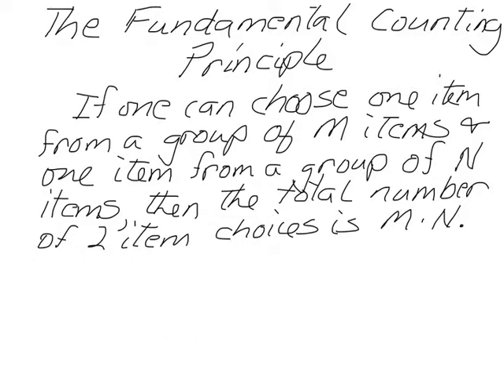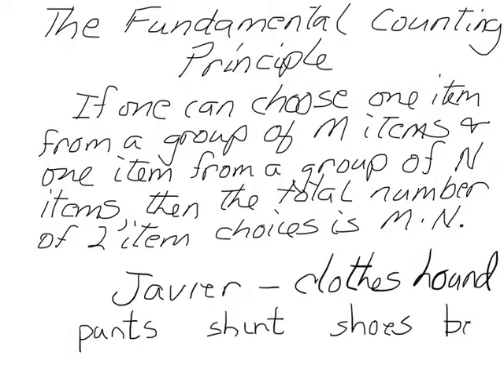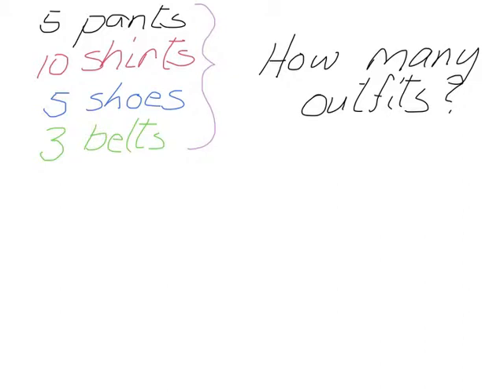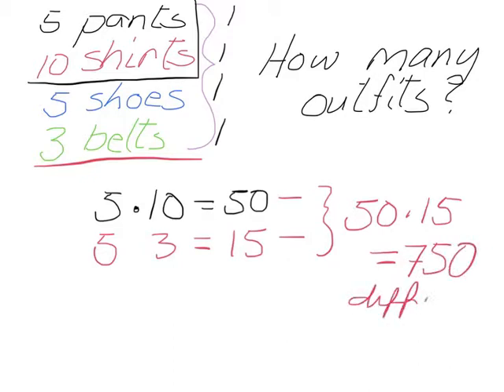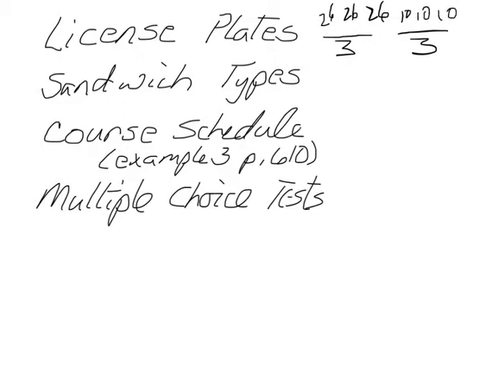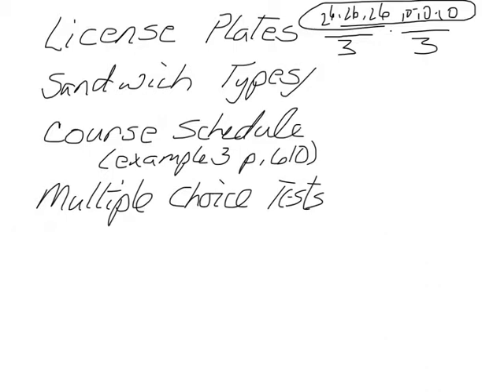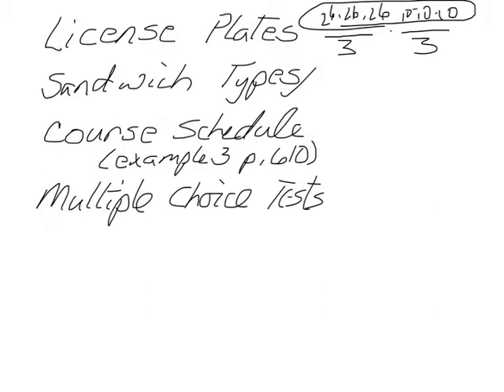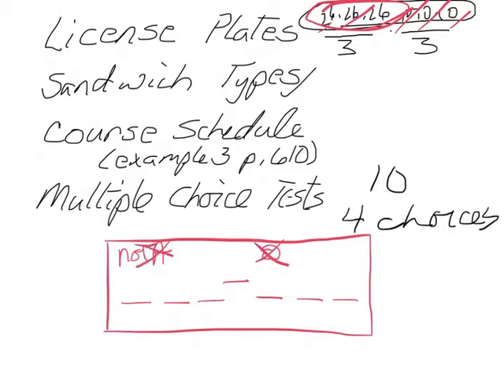Counting Probability 1